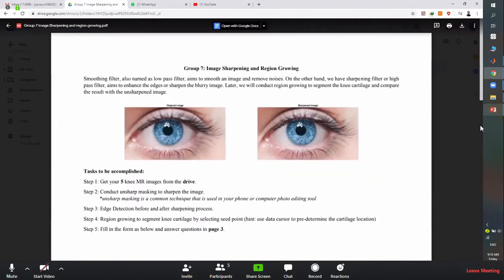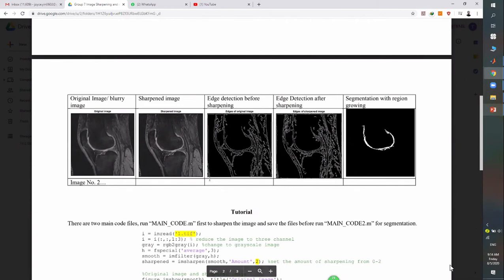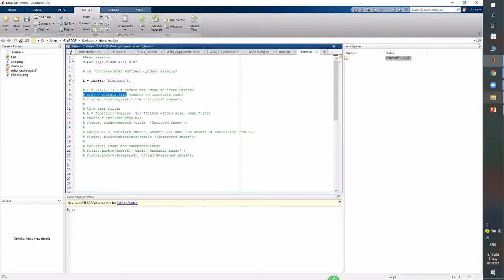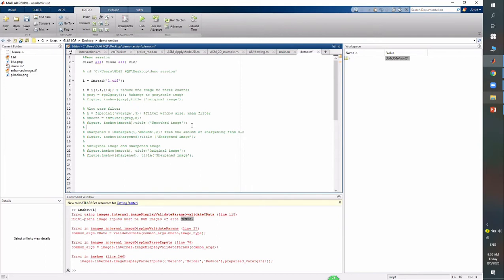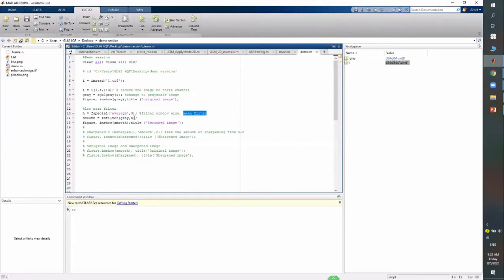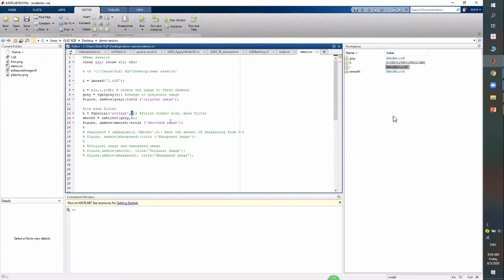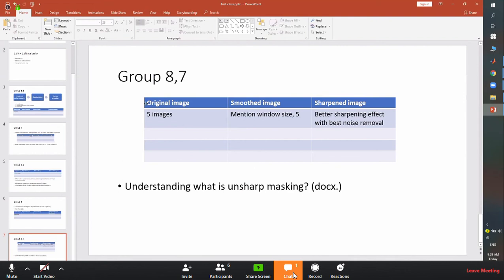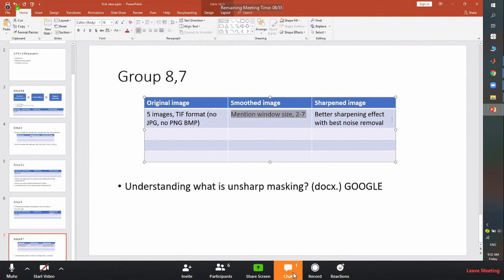Briefing of Sharpening using Unsharp mask